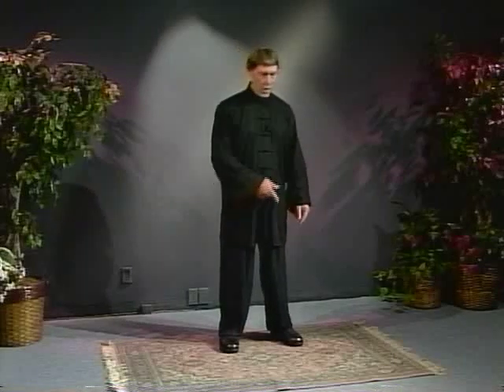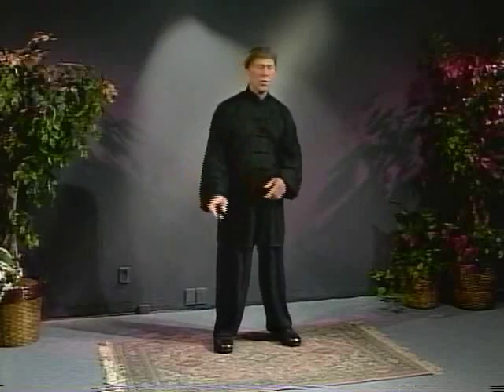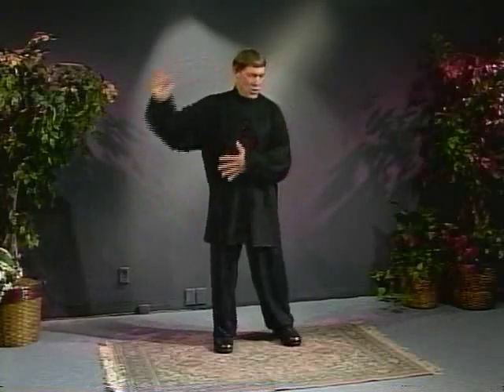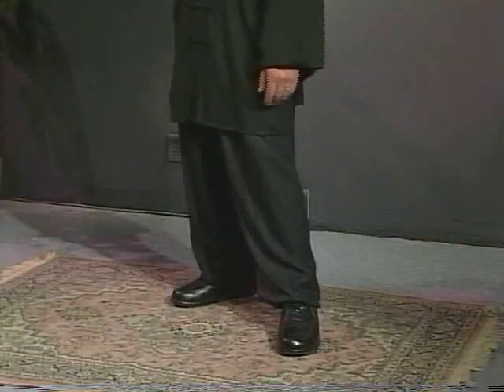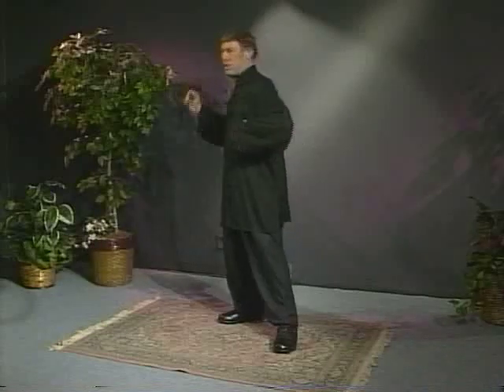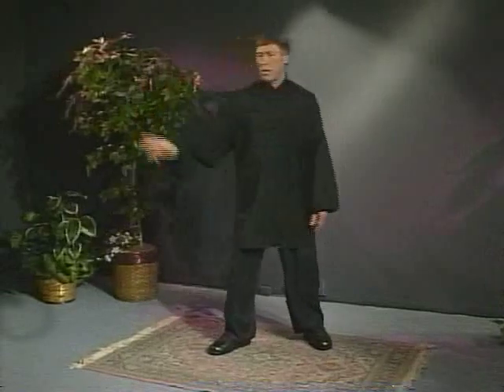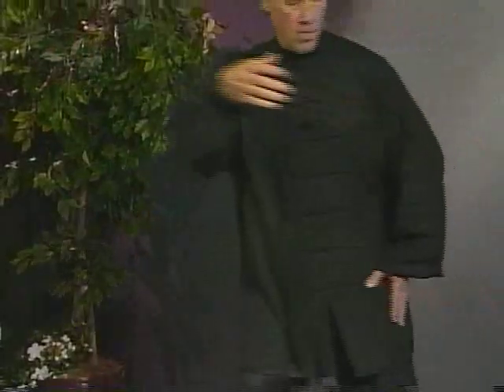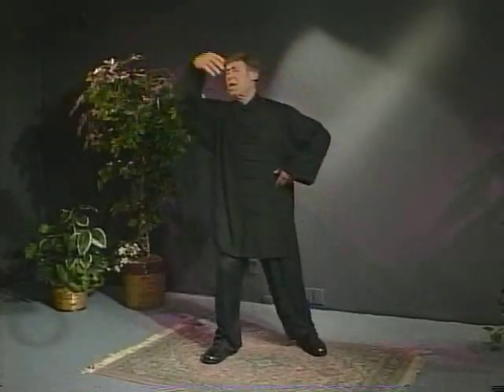Circling Chi - Lesson 1 of 13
Circling Chi is a unique combination of Tai Chi and Chi Kung to achieve relaxation, connectedness, flexibility, and Chi awareness. A one hour video produced for television. Michael Gilman, president of the International Society of Tai Chi Chuan Instructors teaches this fun exercise. for free online classes. DVDs always ship free in the U.S.